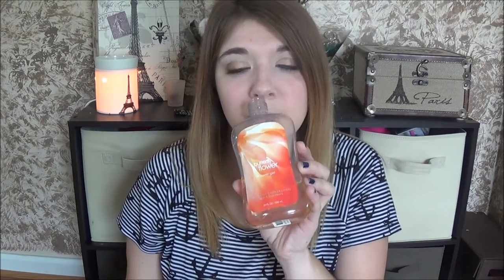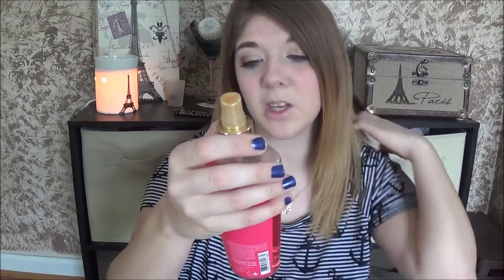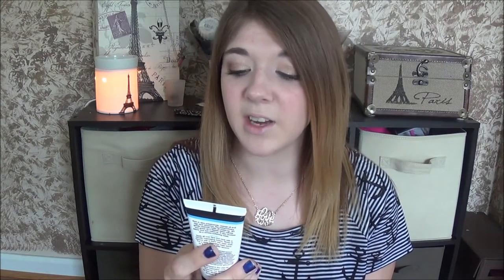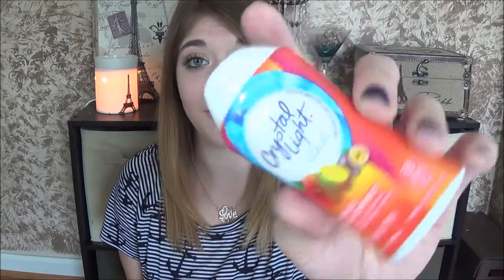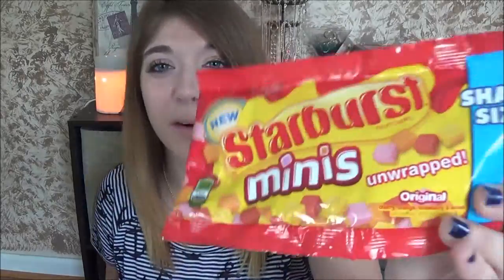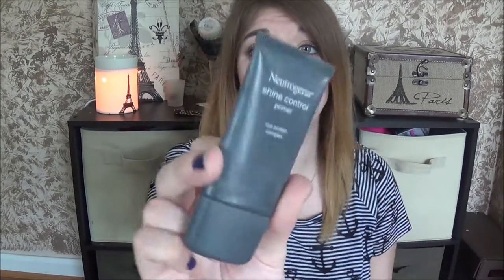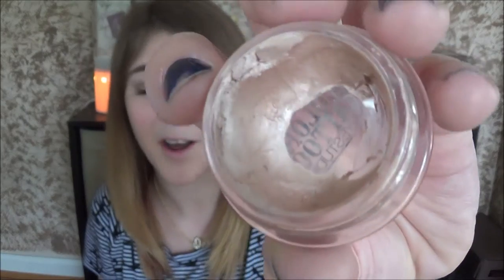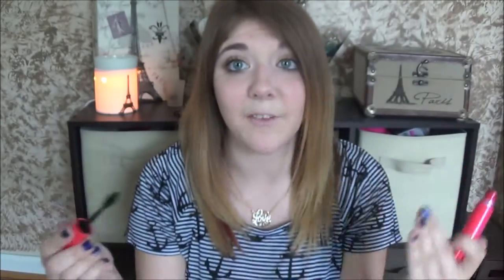July Favorites 2014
Click the links below if you would like to see what goes on in my everyday life. i would love to get to know my subbies and would love for you to get to know me:
Ask.Fm - JessicaMaykeup
KIK-JESSIE_347